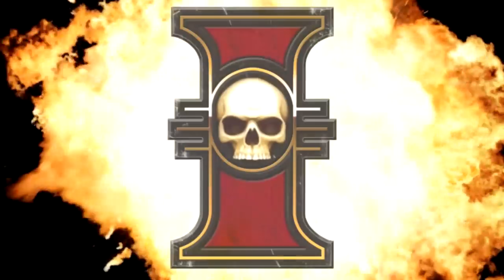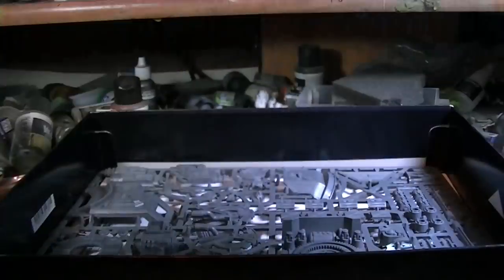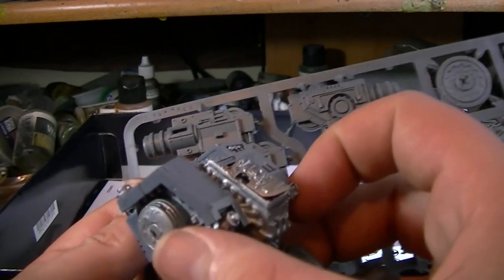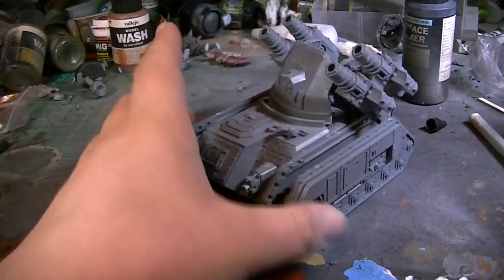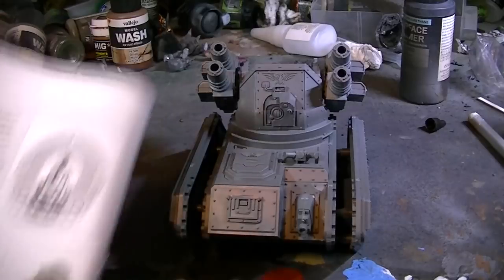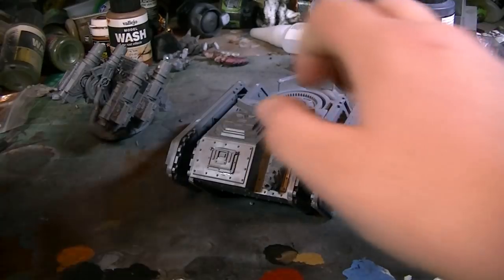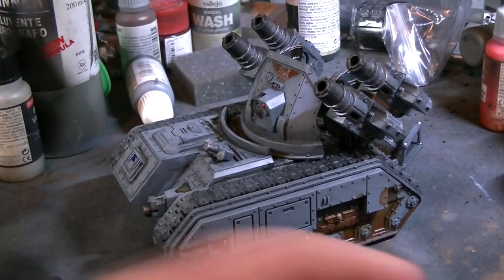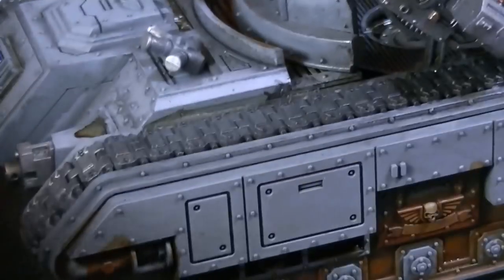Masters of the Watch: Unboxing, Building and painting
hey guys in this video we look at an all in one boxing through to the final result